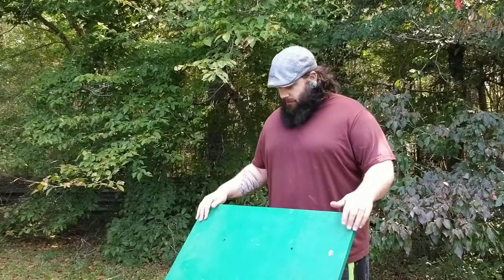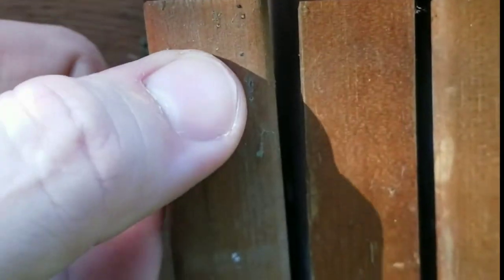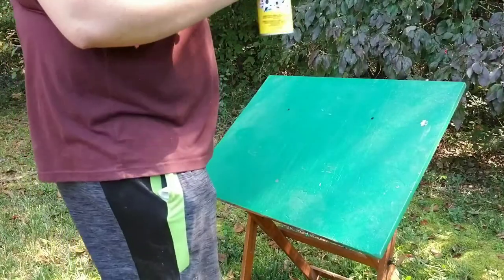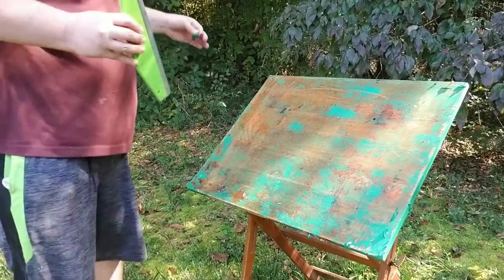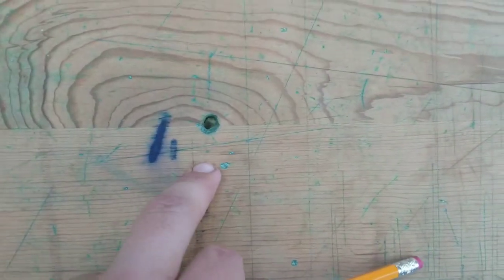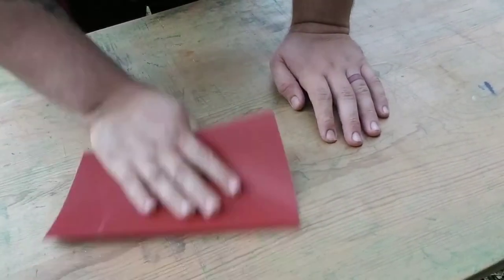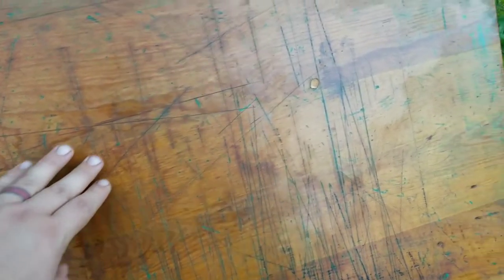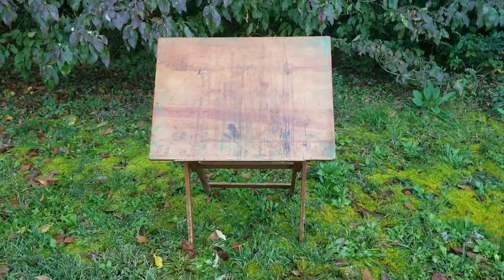Restoring my mother's artist easel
This was a passion project for me, I wanted to repair and restore the easel without removing all the marks my mother made. This project took be about 5 hours to finish and it was worth every second. I am no expert on wood working or restoring furniture but I did my best... I am sure I made a few mistakes but that's apart of the journey.

links to the products I used. I dont make any money off of these links... I just think they are helpful.

paint remover

wood finish